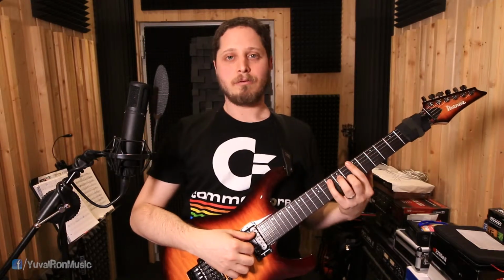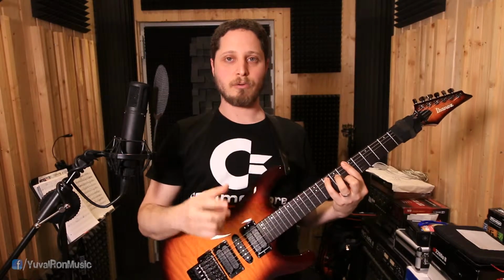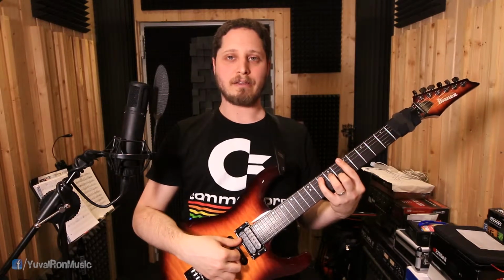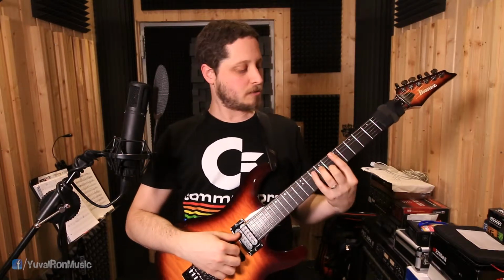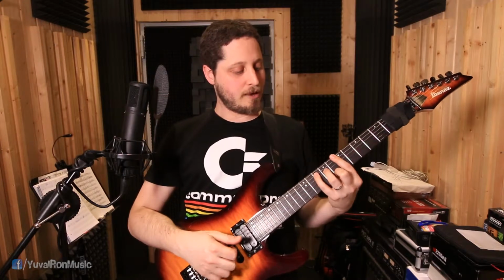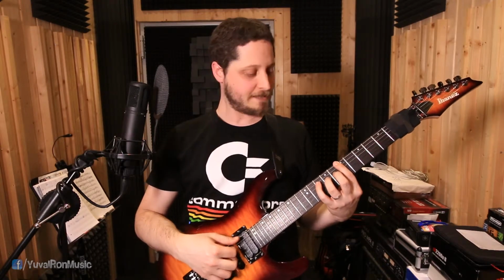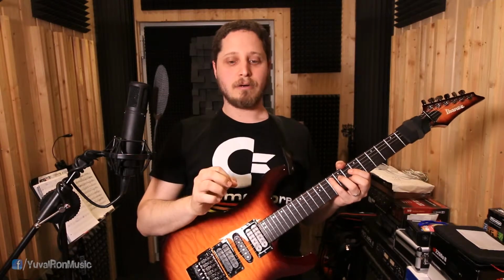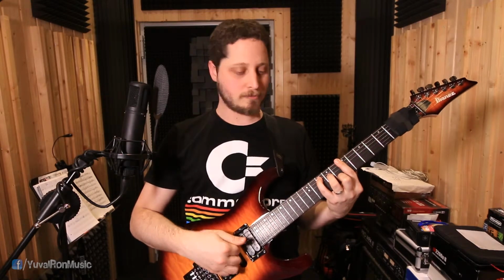Yuval Ron - Music Talk: Ear training tips for beginners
I have noticed that many of the ear training beginners have some difficulties starting to identify chords, intervals and pitches.

So here are some tips for ear training beginners that can help you jump into the water.

And most importantly - it's great that you try, and please keep doing so because it's the only way to "get it".